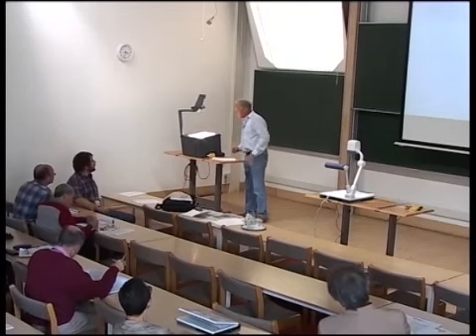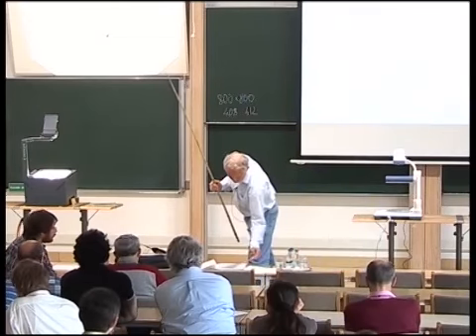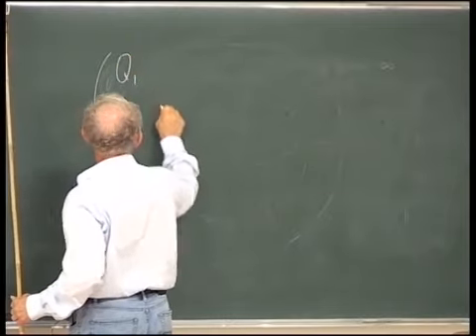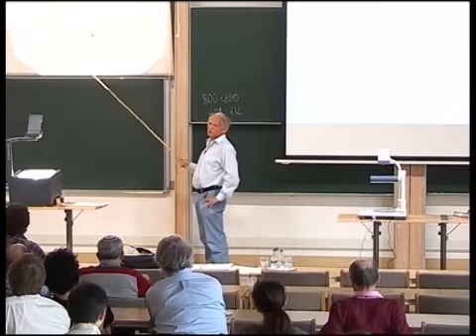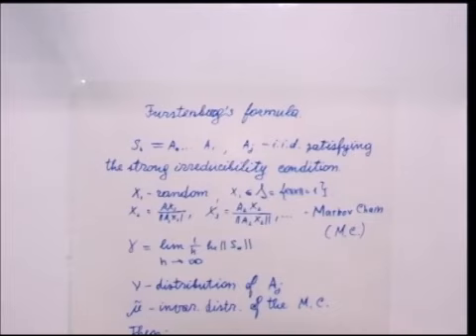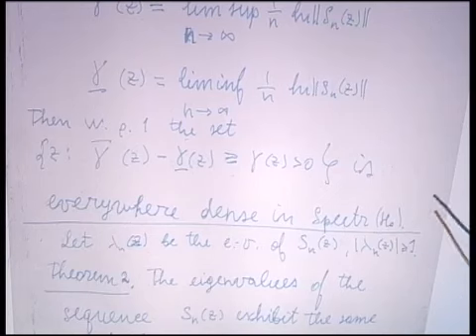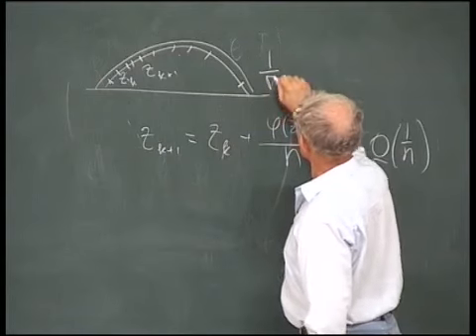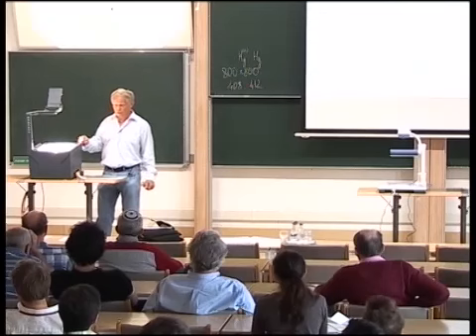| Non-Hermitian Anderson model on a strip: properties of eigenvalues and eigenfunctions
Title: Non-Hermitian Anderson model on a strip: properties of eigenvalues and eigenfunctions
Speaker:
Date: 19th Aug 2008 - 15:30 to 16:30

🗓️ Event: (MPAW02) Anderson localisation and related phenomena